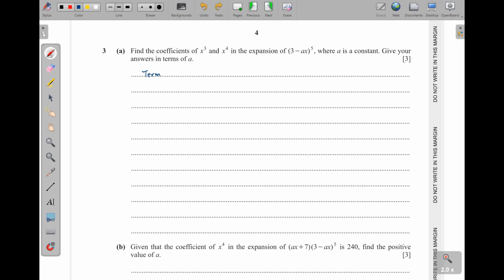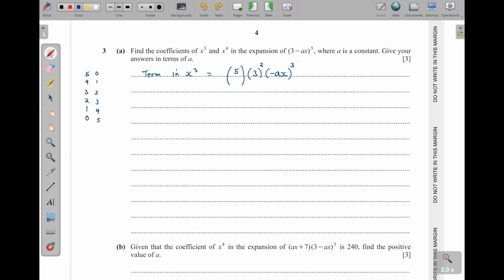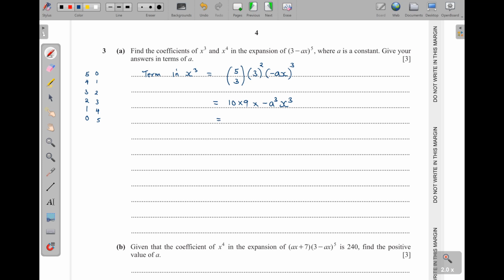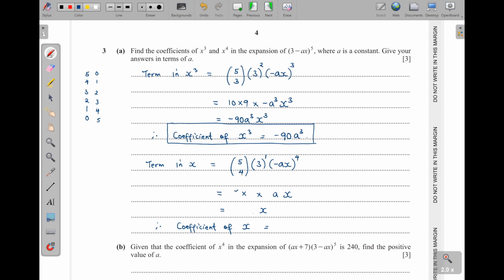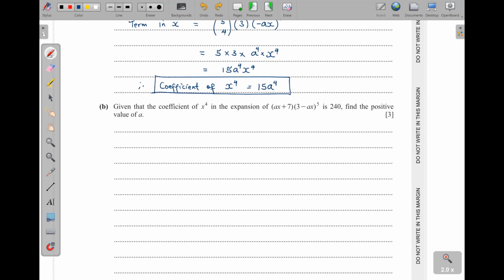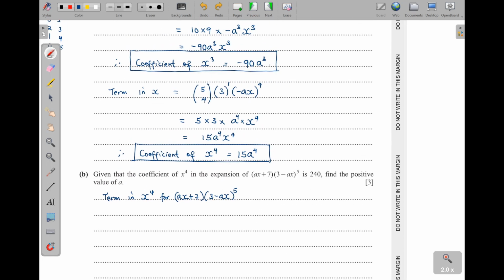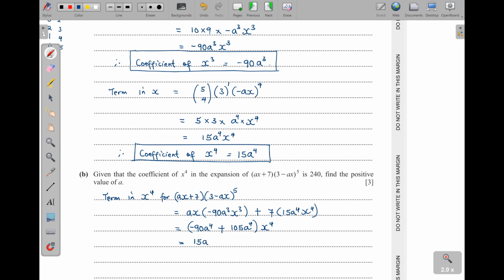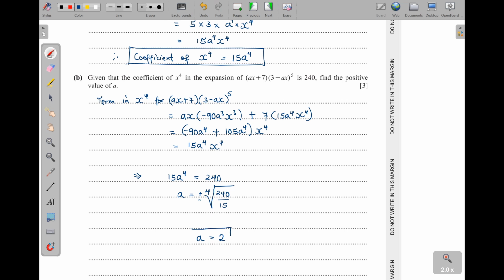9709/13/O/N/24 -- QN 3 (BINOMIAL EXPANSIONS) -- PURE MATHEMATICS 1 PAPER 13 OCT/NOV 2024